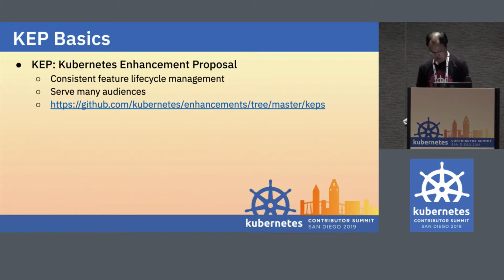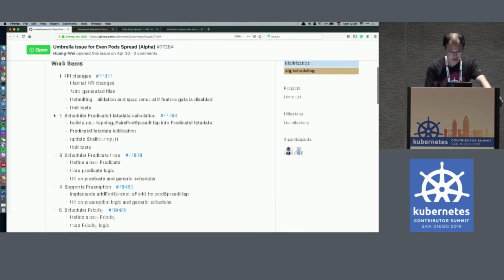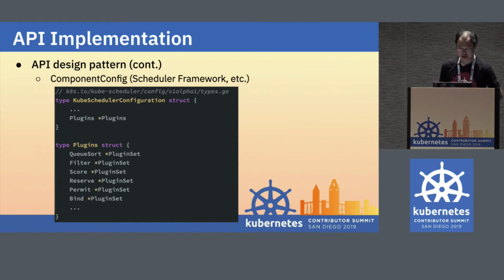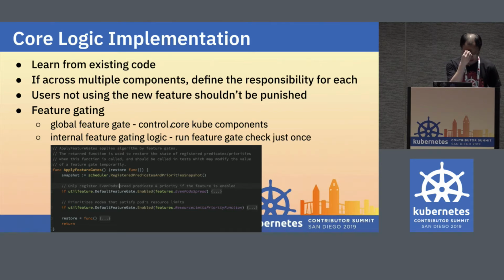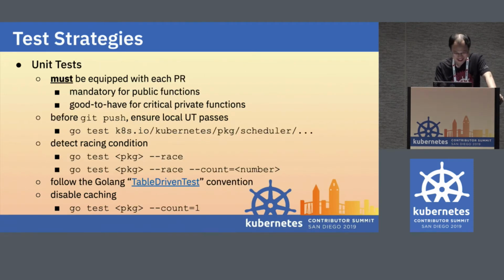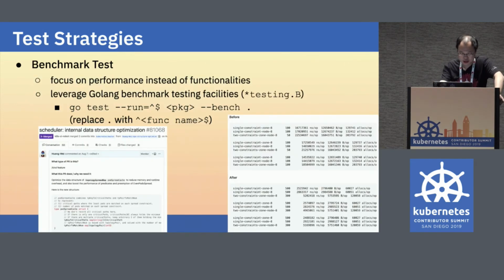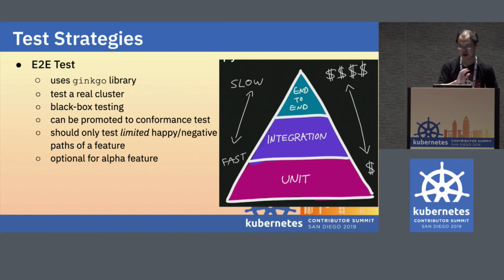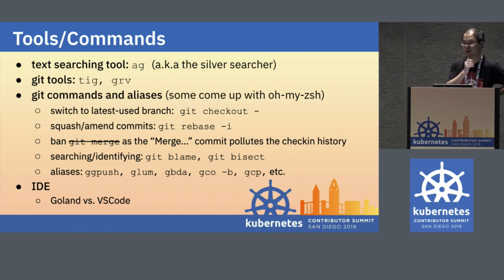Contributor Summit NA 2019: KEP Implementation Journey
I'd like to share my journey of implementing KEP "EvenPodsSpread". Its target audience is the medium level contributors who have basic contributing experiences. A draft outline: (1) Defining Scope and Split the Work Items (2) API Design and Review (3) Core Logic Implementation (4) Test Strategy (5) Review and Ship (6) Documents.